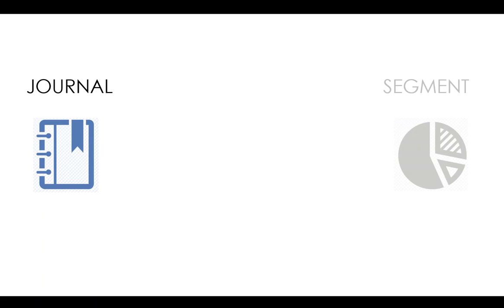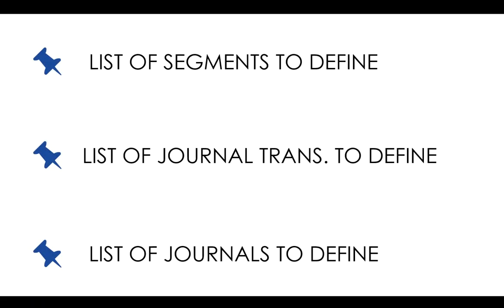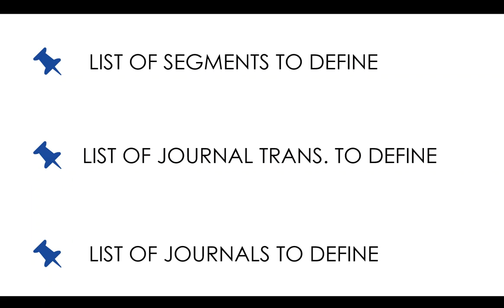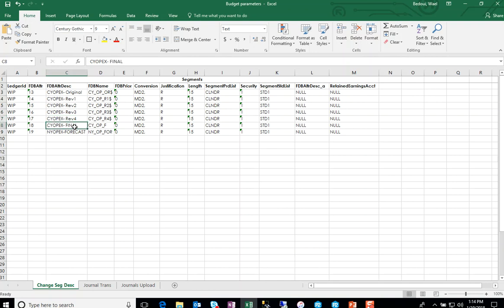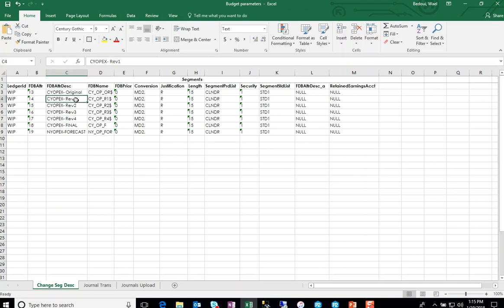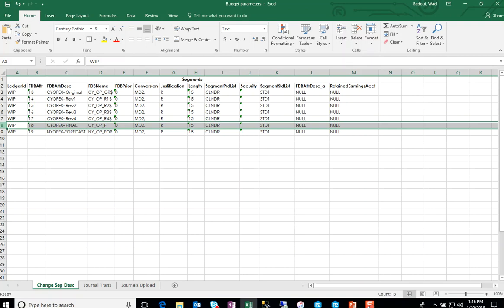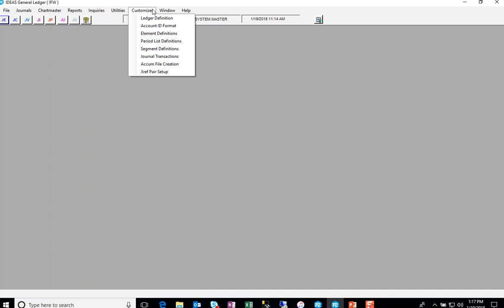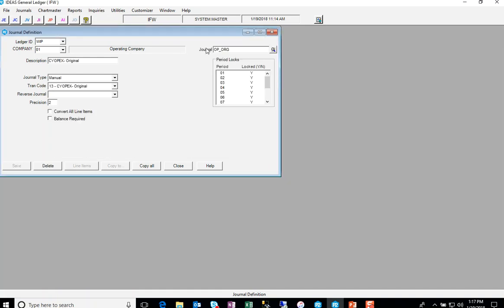Budget - 02 - Journal Upload - Prerequisites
Prepare Your System for Budget Upload Using Journals